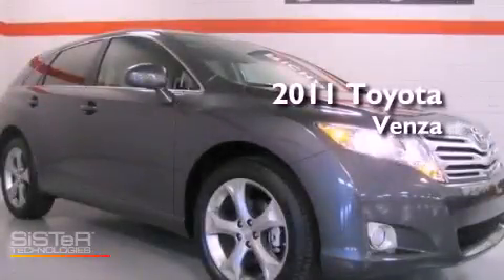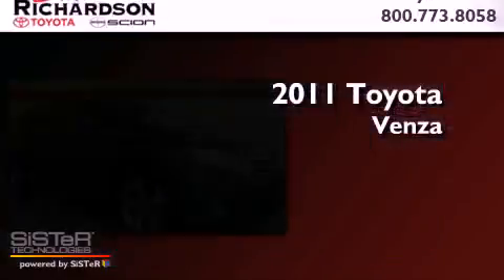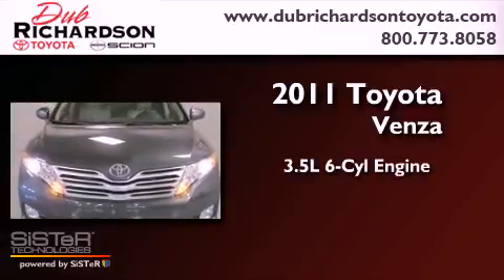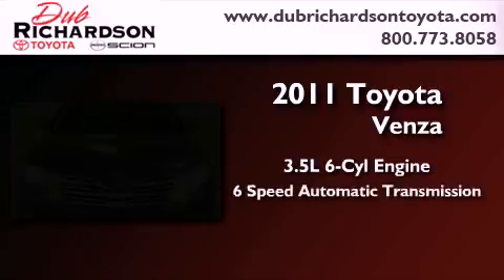2011 Toyota Venza Oklahoma City OK 73162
Year : 2011
 Make : Toyota
 Model : Venza
 Engine : 3.5L V-6 cyl
 Trans . : 6-Speed Automatic
 Exterior : Magnetic Gray Metallic
 Miles : 8
 Interior : Ivory

 2011 Toyota Venza Oklahoma City OK